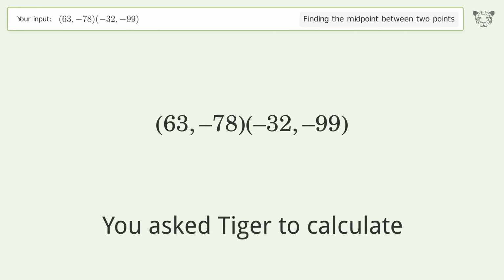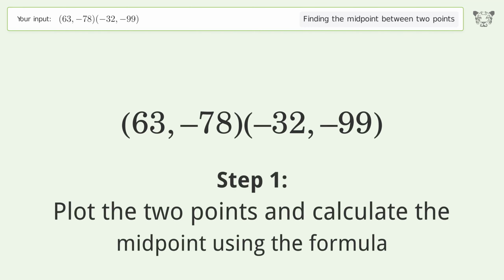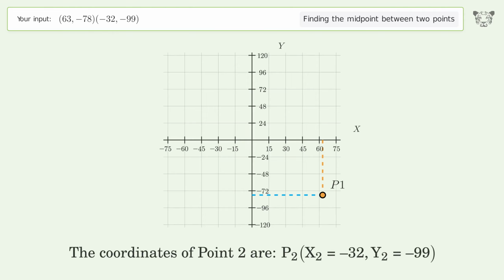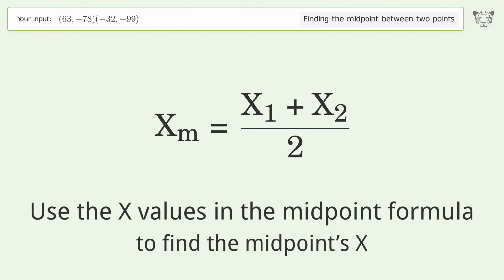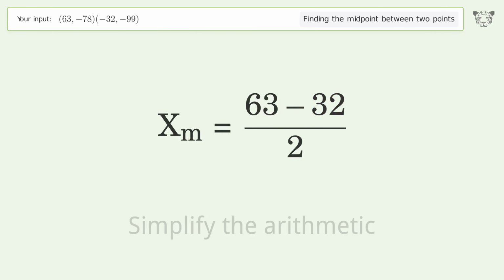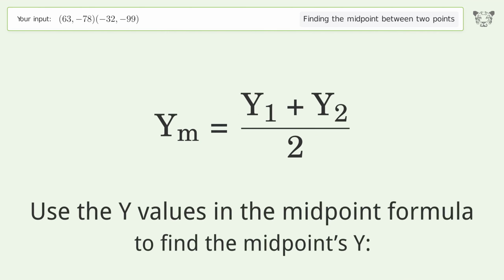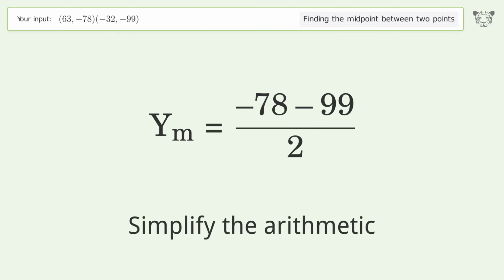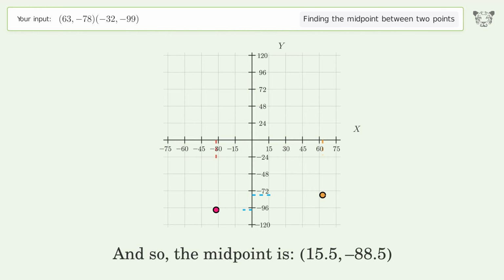Find the midpoint between two points p1 (63,-78) and p2 (-32,-99): Step-by-Step Video Solution